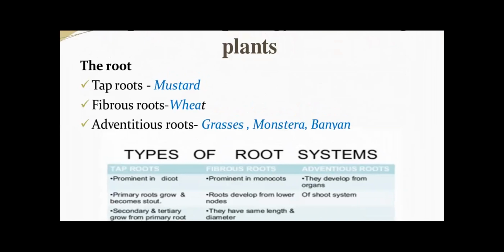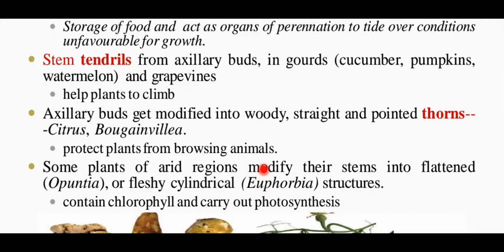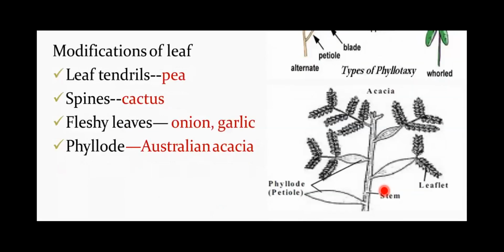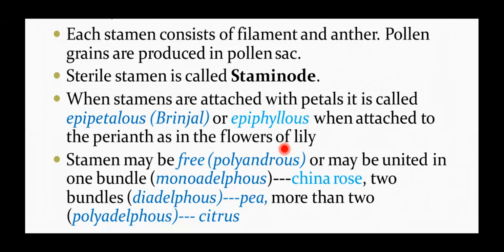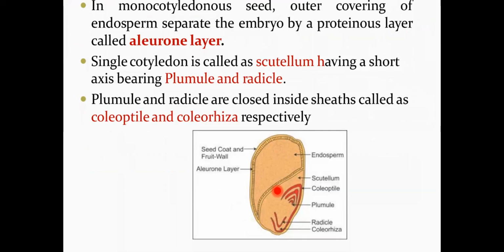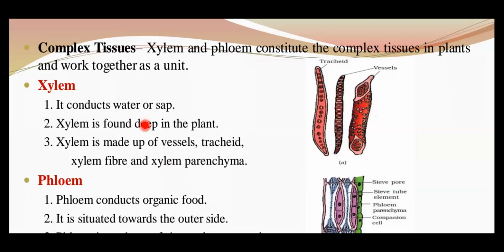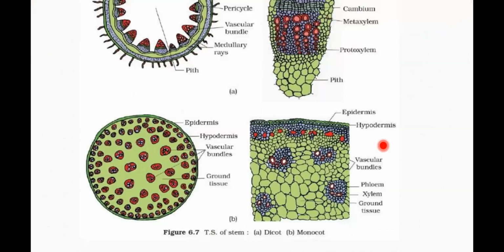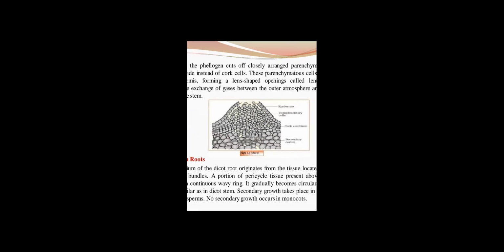GPU Biology Morphology & Anatomy of flowering Plants Class by DR Syeda Amena Madam